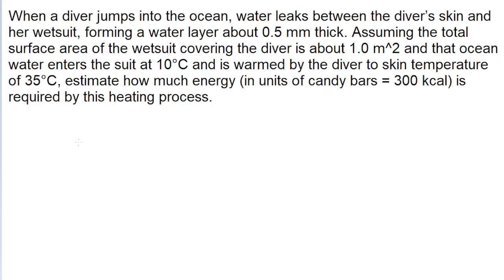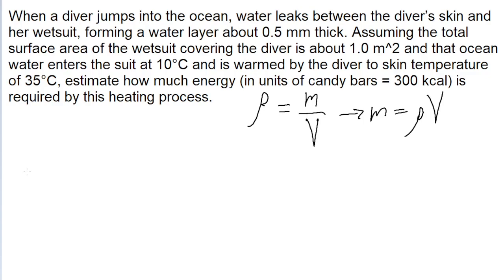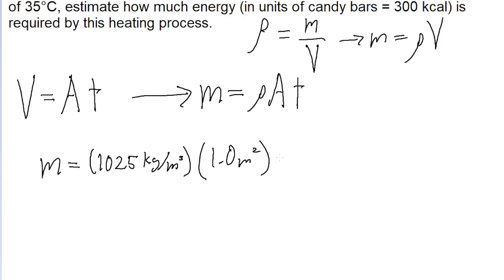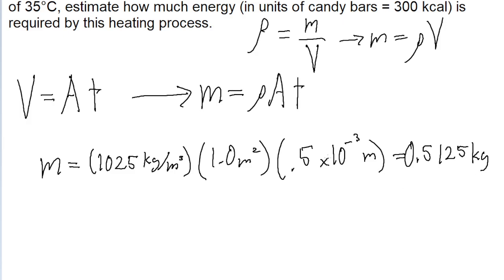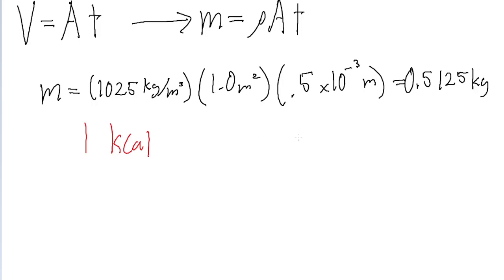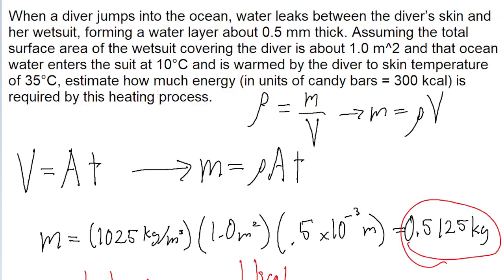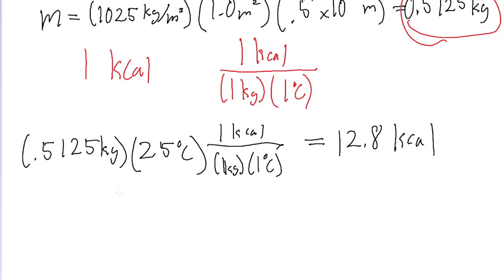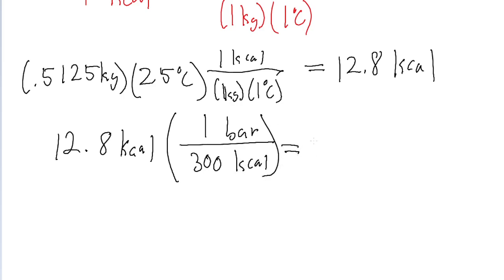When a diver jumps into the ocean, water leaks into the gap region between the diver’s skin and her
When a diver jumps into the ocean, water leaks into the gap region between the diver’s skin and her wetsuit, forming a water layer about 0.5 mm thick. Assuming the total surface area of the wetsuit covering the diver is about 1.0 m^2 and that ocean water enters the suit at 10°C and is warmed by the diver to skin temperature of 35°C, estimate how much energy (in units of candy bars = 300 kcal) is required by this heating process.